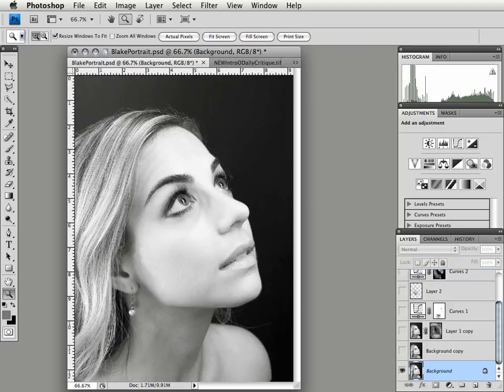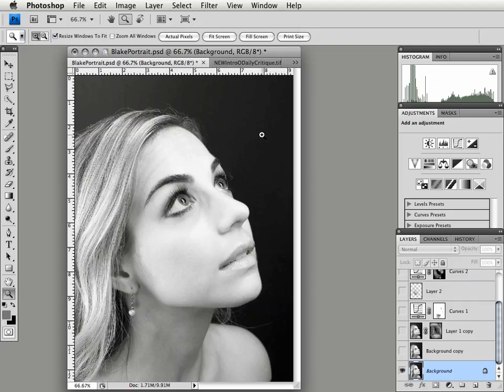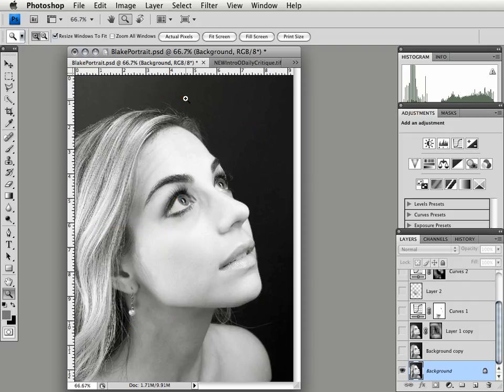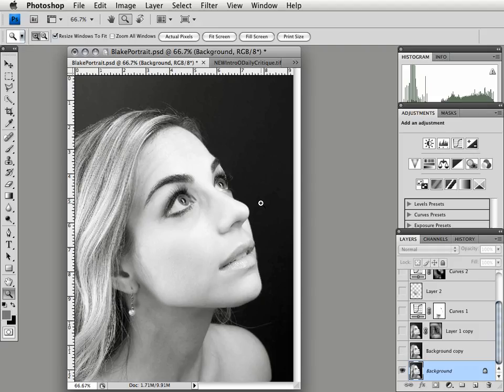The Daily Critique (12/3/08) TMELive.com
In todays critique Craig talks about portrait lighting relative to showing off the best features of a portrait subject. Craig talks about how the gesture of looking up can be both a powerful form of communication to the viewer and help the model to look more energetic and vital. Craig also talks about how a soft focus filter effect can create a more dreamy, glamorous look. Craig also talks about the importance of balance in images with simple backgrounds.